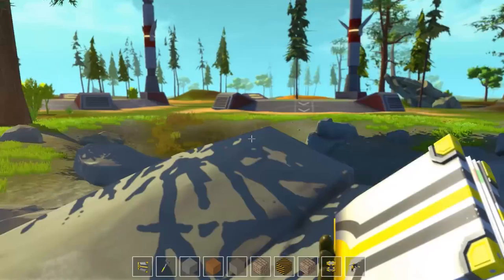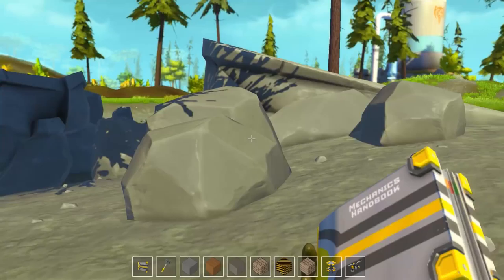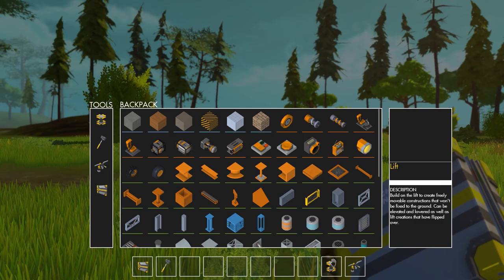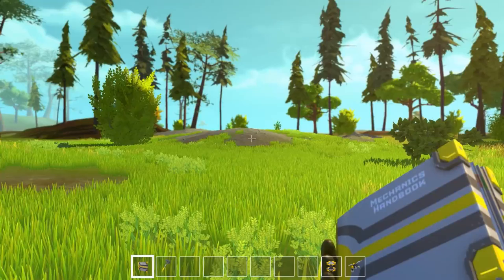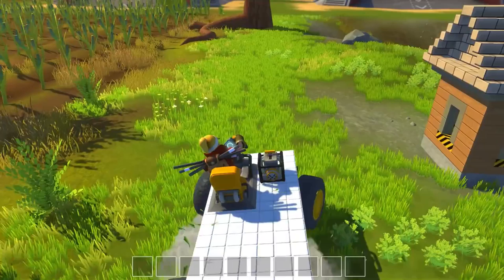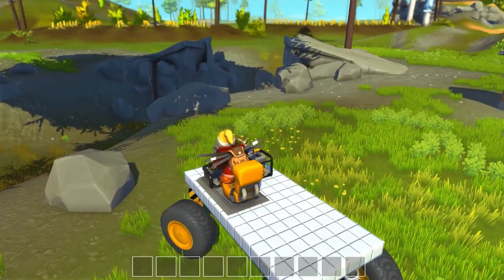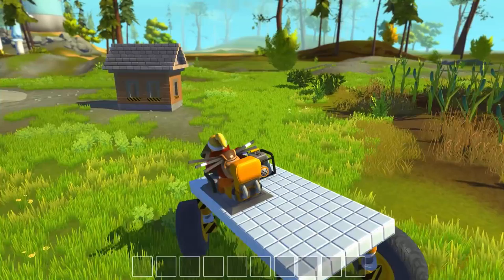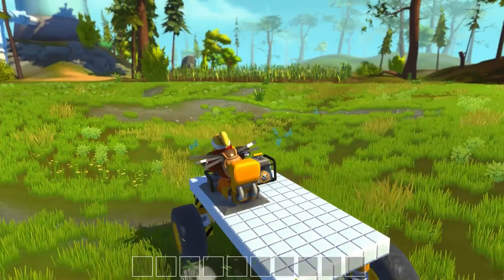Scrap Mechanic - Ep. 3: Pickup Truck! | Scrap Mechanic Let's Play/Gameplay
Let's Play Scrap Mechanic, a brand new sandbox building game! Scrap Mechanic gameplay is all about creativity, machines, and imagination.

ABOUT SCRAP MECHANIC:

Scrap Mechanic is an all-new early access creative multiplayer sandbox game by Axolot Games which drops you right into a world where you quite literally engineer your own adventures! Choose from the 100+ building parts you have at your disposal and create anything from crazy transforming vehicles to a house that moves. You’re even able to team up with your friends to create amazing things together: in Scrap Mechanic, you’re the master creator of anything you can imagine!

Let’s pop the hood and see what’s on offer right now:

● Creative Mode!

● Gender!

● Interactive Parts!

● Handbook!

● Connect Tool!

● Lift!

● Sledgehammer!